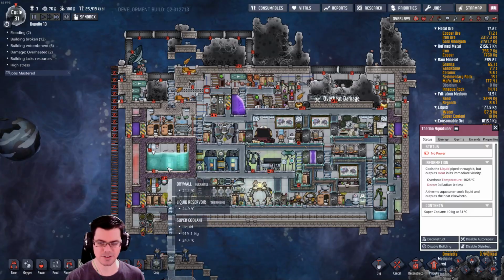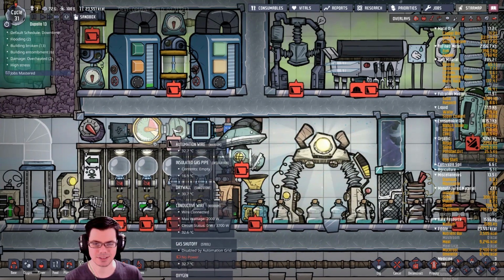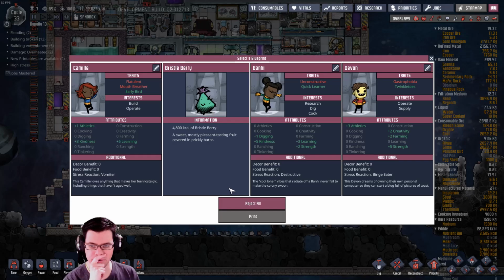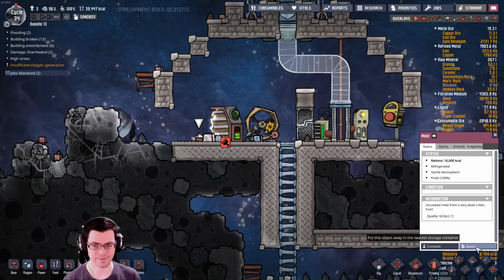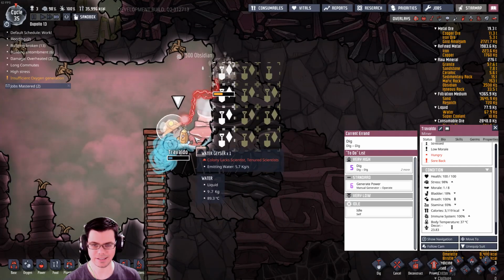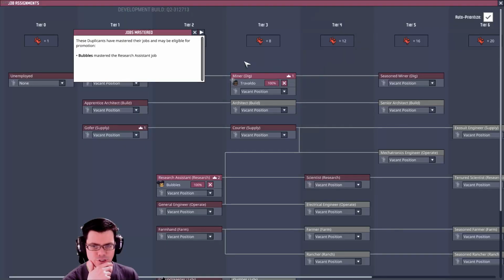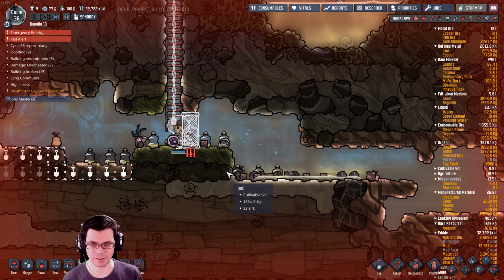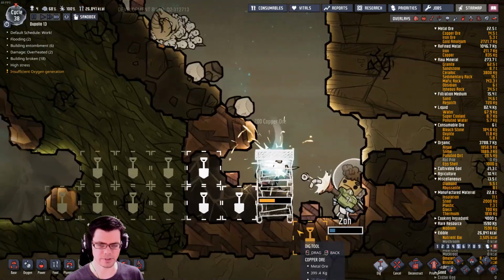Dupollo 13 - Research or die! Oxygen Not Included ep3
More duplicants arrive on the scene to help reassure a fix to the overheating problem. Will they solve it in time?

Share your progress! I would like to make a few videos showing off some cool creations.